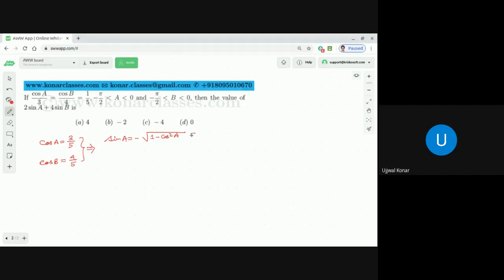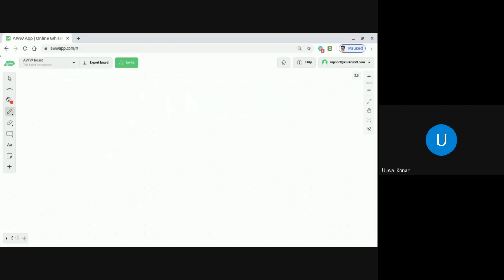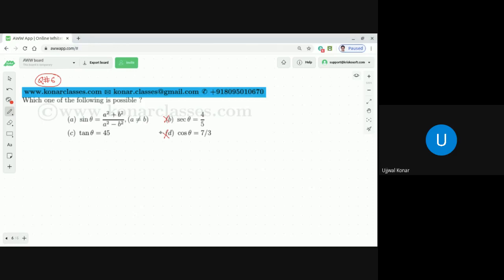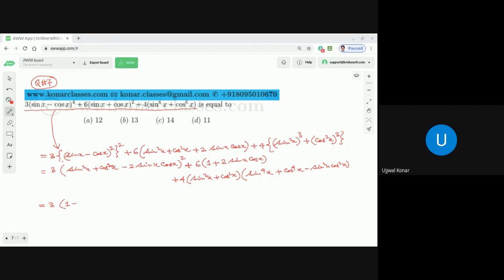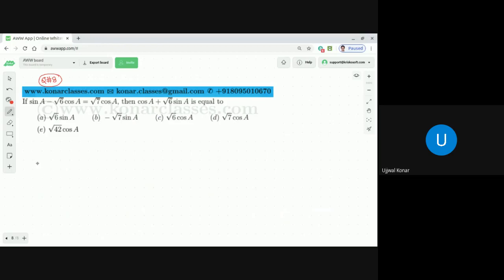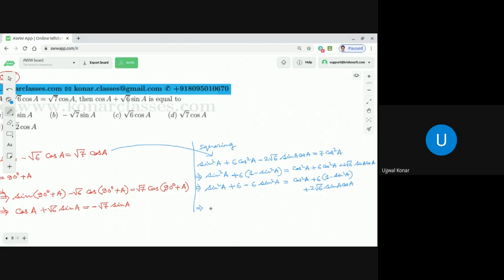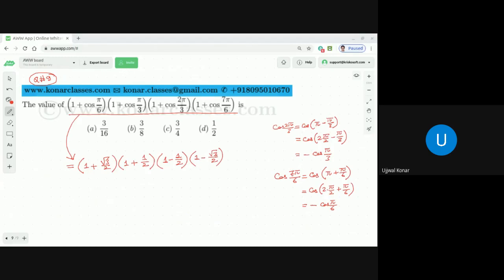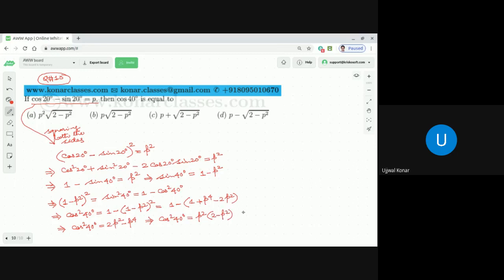Trigonometric Functions - QA Session 1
This video contains recorded classroom sessions in which we discussed Trigonometric Functions QA Session-1 in which a detailed solution to ten questions is discussed with the students.